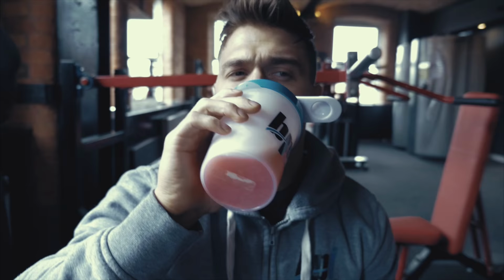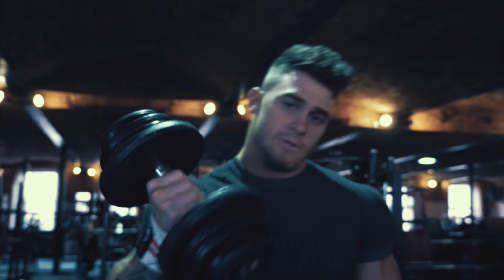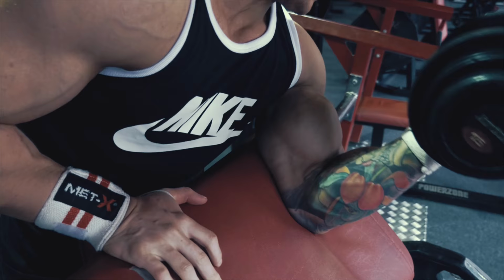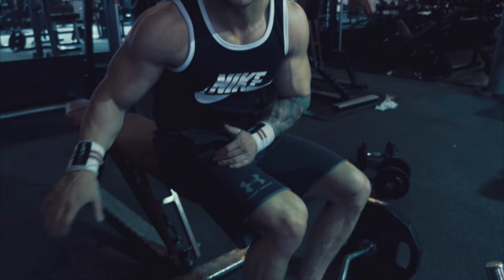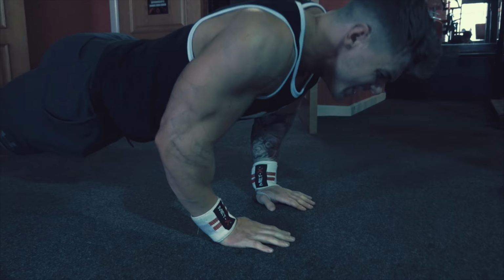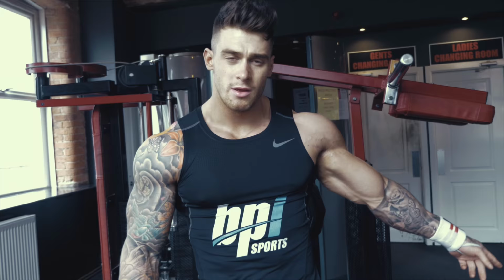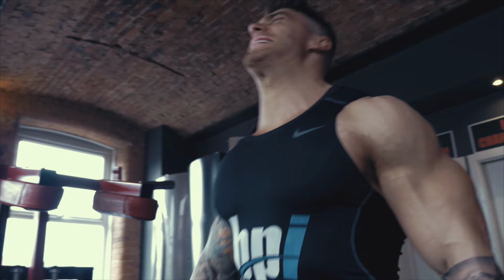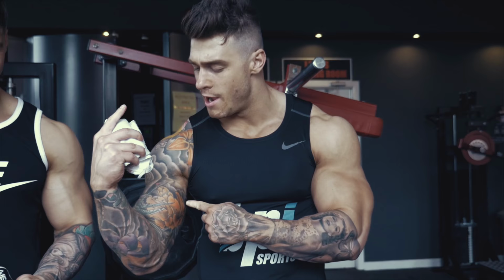Harrison Twins | BUILD BIG ARMS WITH US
Hey guys, we recently filmed an arm workout for you guys with JM productions